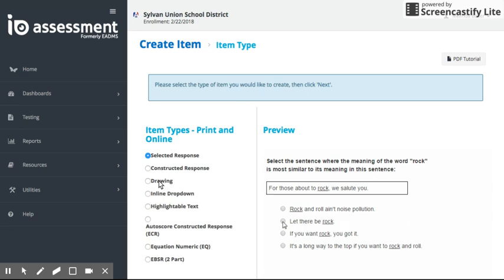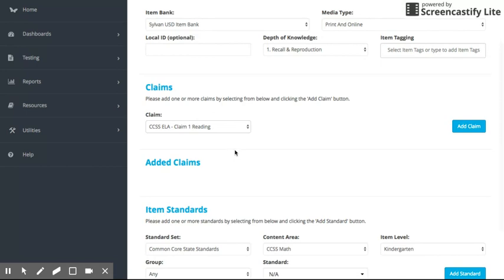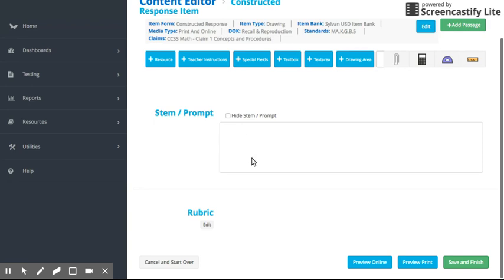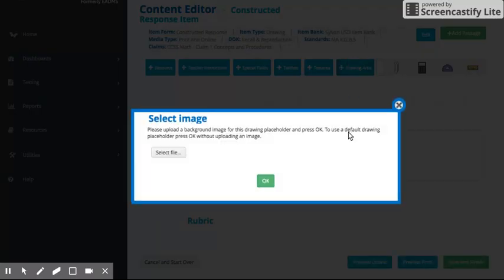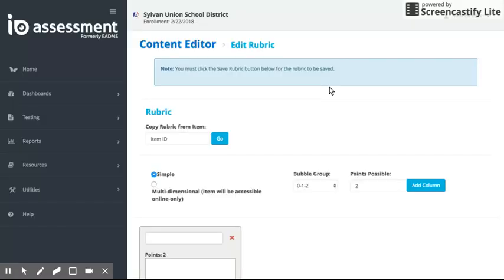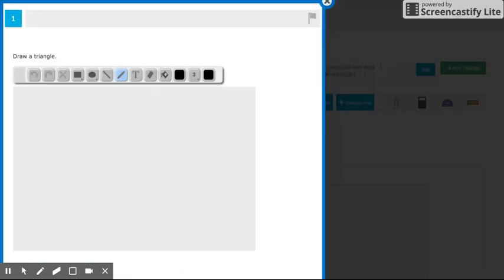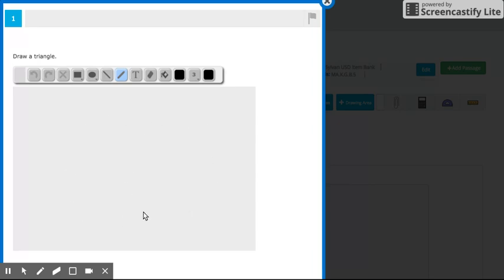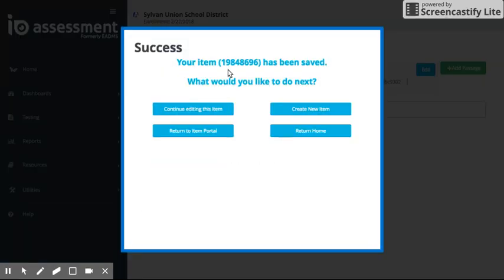Drawing Item Creation